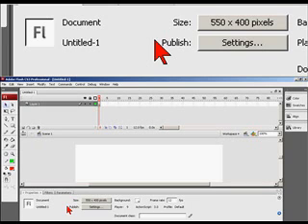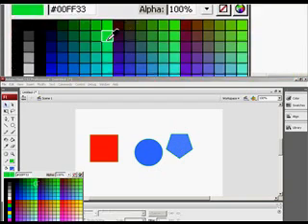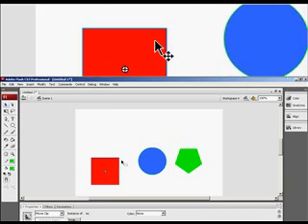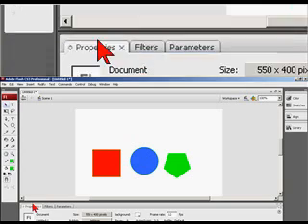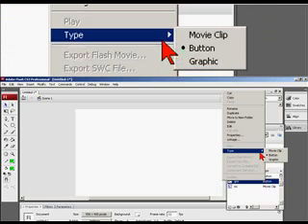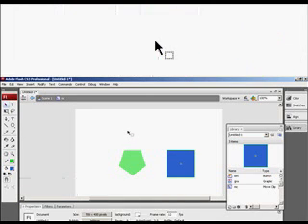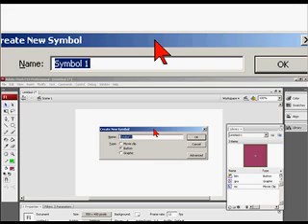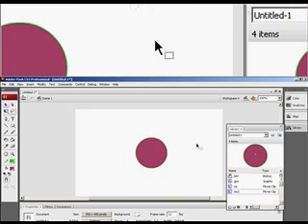OEF Flash CS3 Basics: 004 Symbols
This tutorial will go into the Basics of Symbols in the Adobe Flash cs3 IDE.

-Waarith Abdul-Majeed